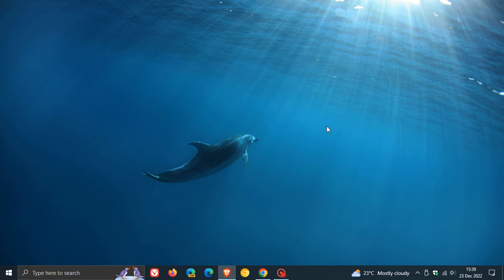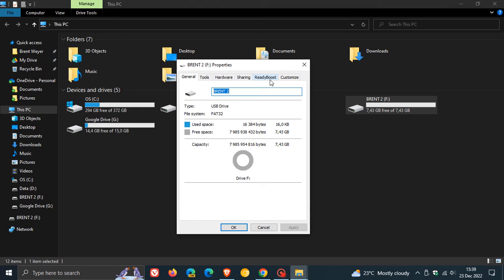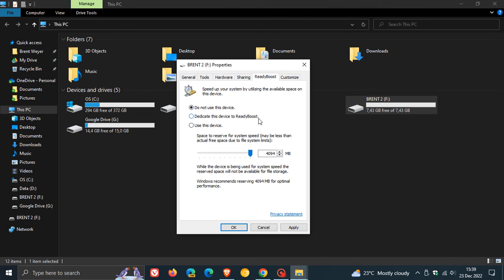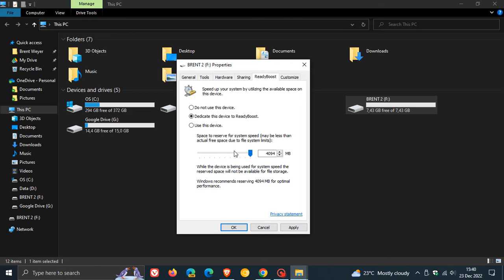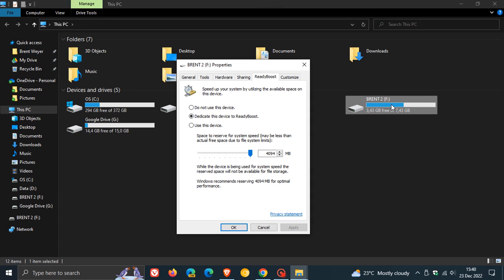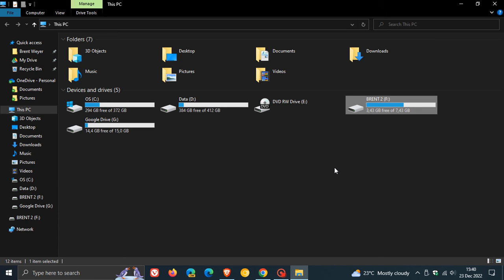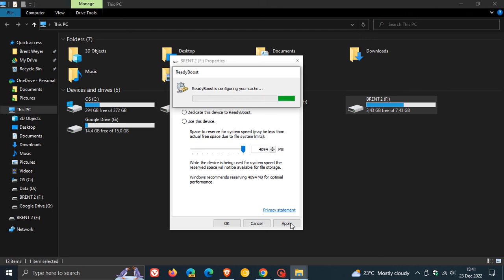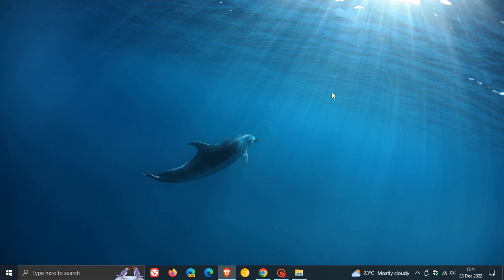How to enable ReadyBoost to speed up your Windows computer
On computers with older hardware, you can use ReadyBoost as additional RAM, using a flash drive or SD card, to cache files to boost the overall system performance of your device.